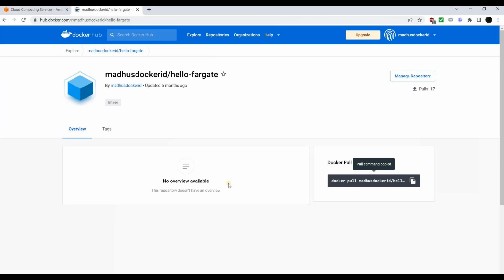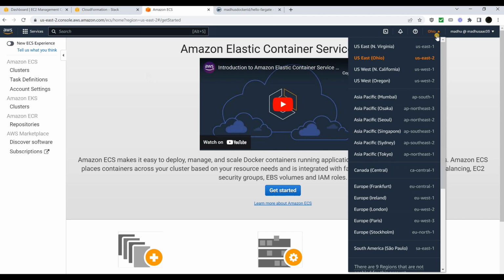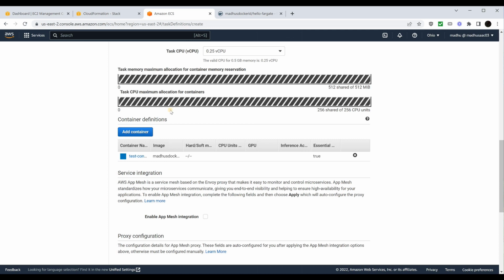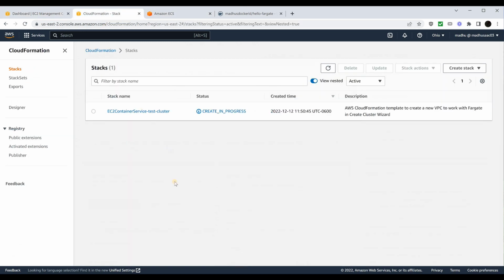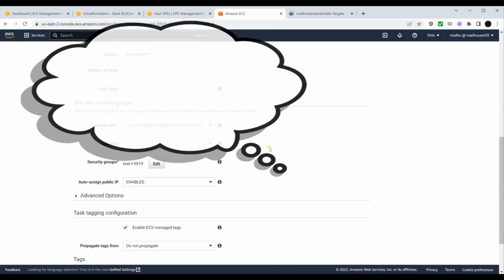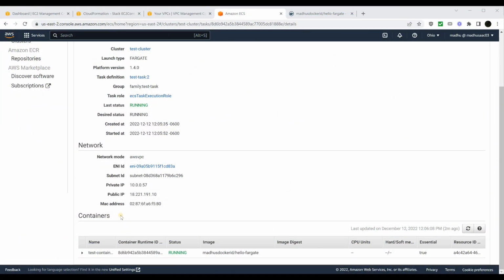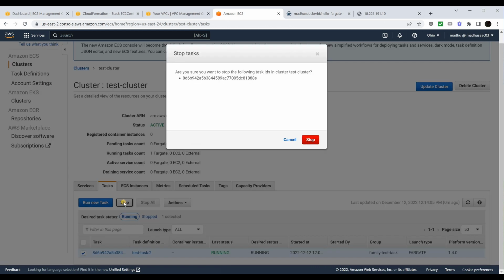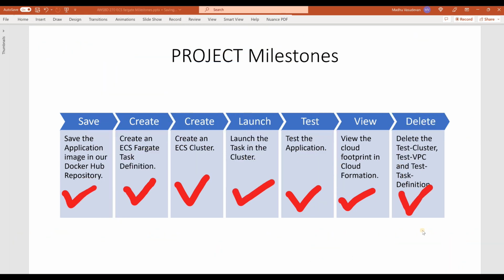AWS Lab ECS FARGATE - 2 | AWS Practice Hands on | Elastic Container Service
This is an episode of the educational video series 'AWS By Doing' wherein you can learn AWS ECS FARGATE  by following along with an AWS certified Solutions Architect.

This is a hands-on lab on: AWS ECS FARGATE

Save the Application image in our Docker Hub Repository.
Create an ECS Cluster.
Create an ECS Fargate Task Definition.
Launch the Task in the Cluster.
Test the Application.
View the cloud footprint in Cloud Formation.
Delete the Test-Cluster, Test-VPC and Test-Task-Definition.

Link to AWS documentation:

Links/Commands/Code Snippets:

Content of Dockerfile :

FROM nginx:1.10.1-alpine
COPY src/html /usr/share/nginx/html
EXPOSE 80
CMD ["nginx", "-g", "daemon off;"]